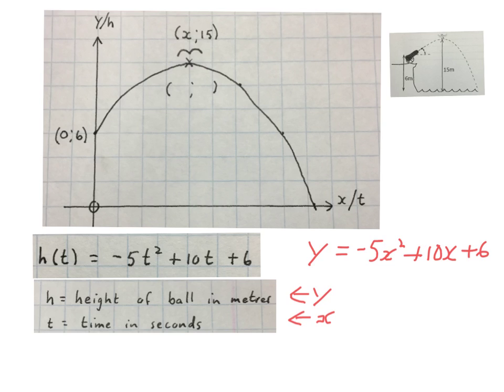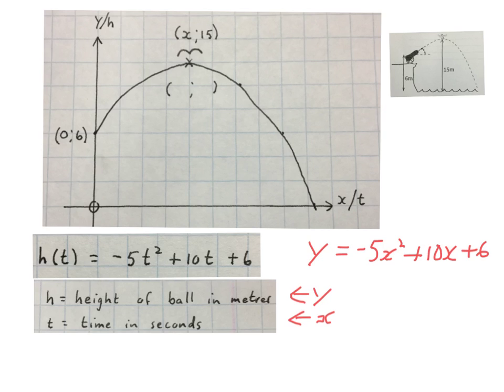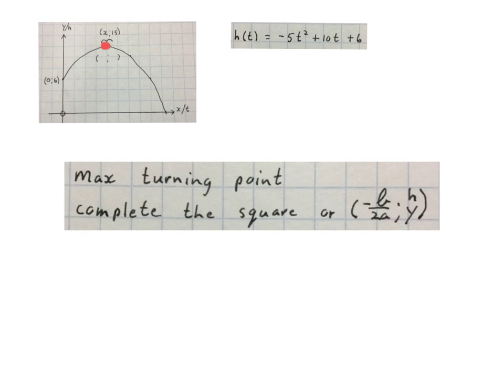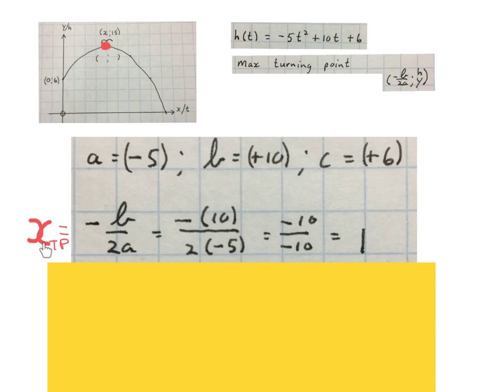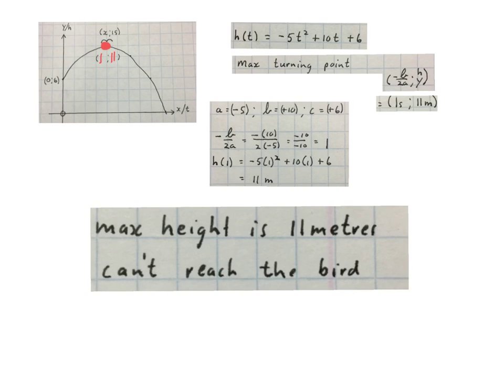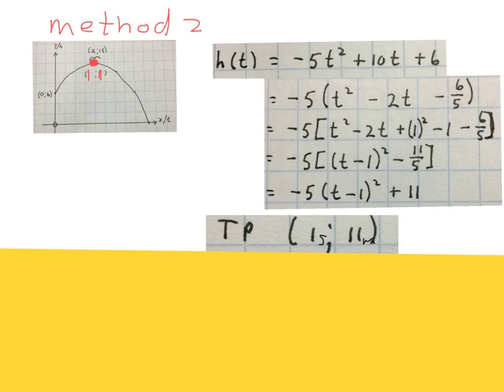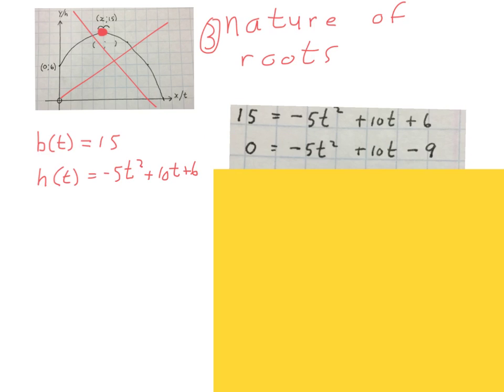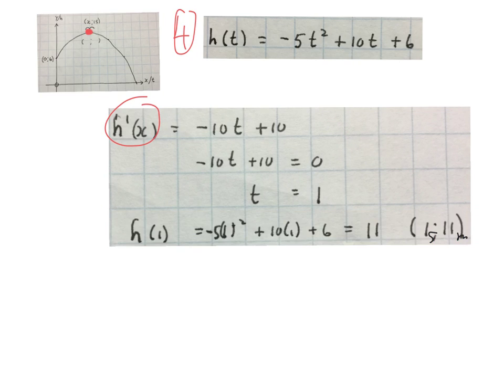Parabola word sum applications (2) (mathdou)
using rules of parabola to solve problem about height of ball